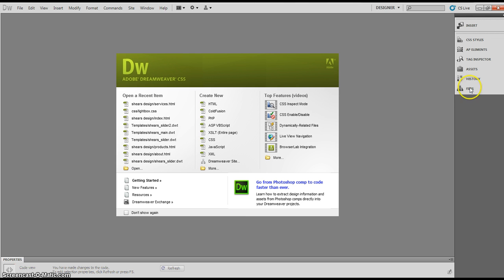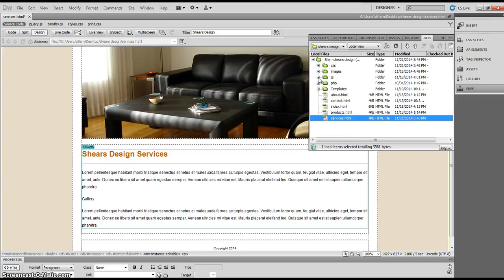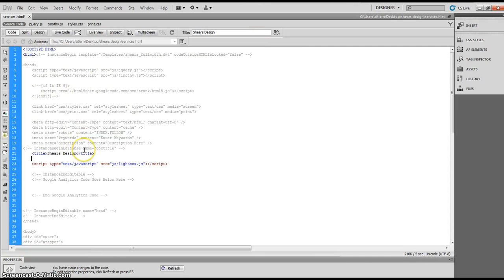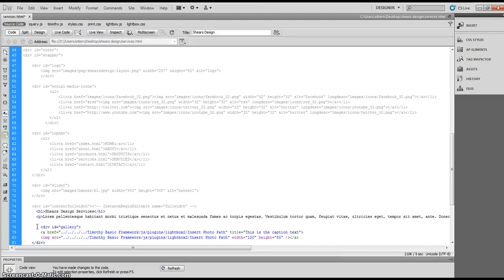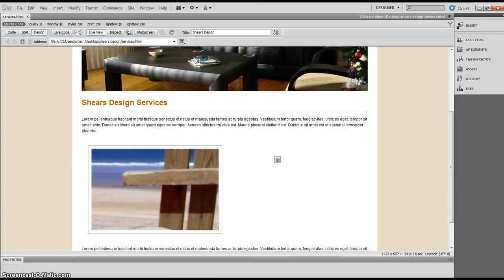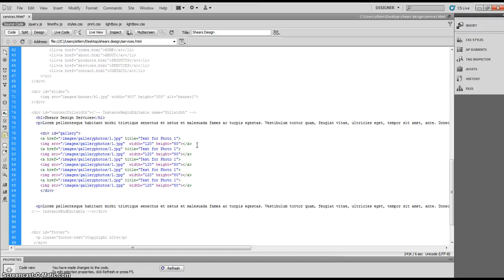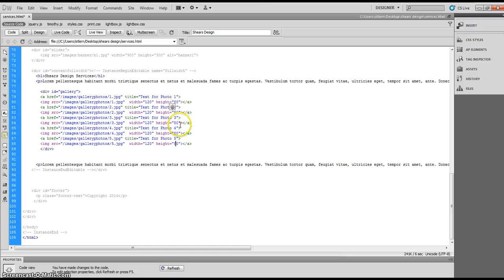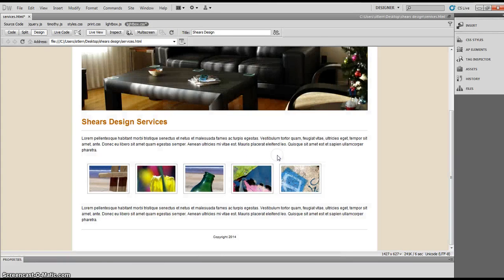17 Dreamweaver Tutorial Light Box Gallery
In this tutorial students will learn how to create a light box gallery for the services page of their website.